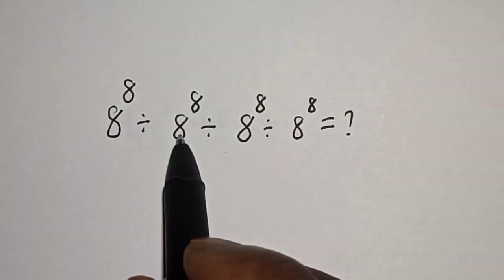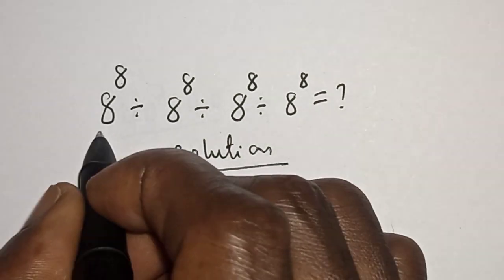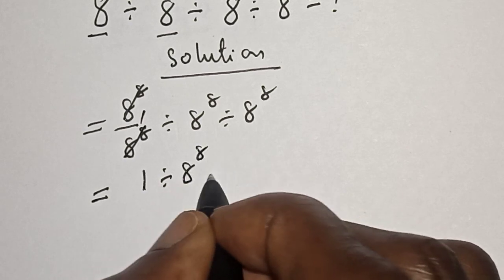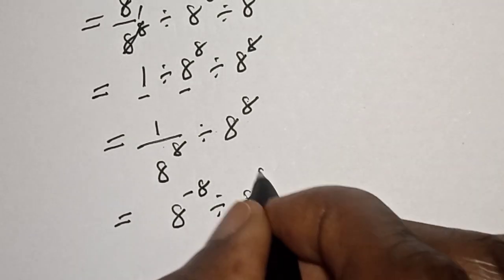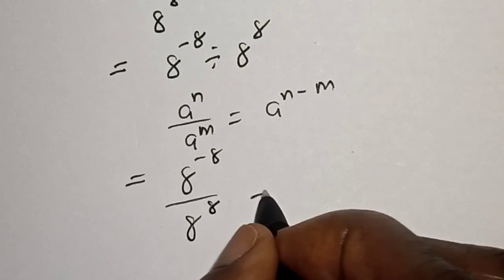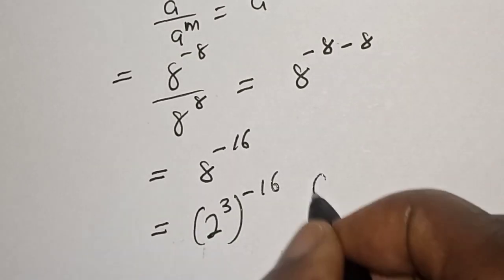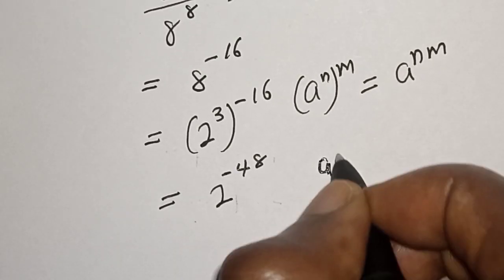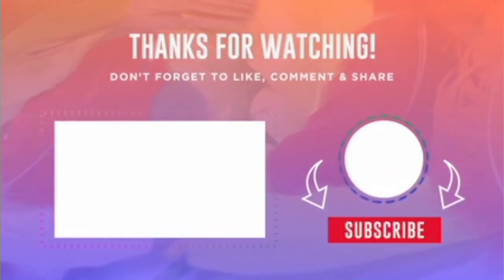A Nice Exponents Problem 8^8÷8^8÷8^8÷8^8=? | Quick Trick!!!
In This video, you will learn how to calculate the give niceexponents problem.